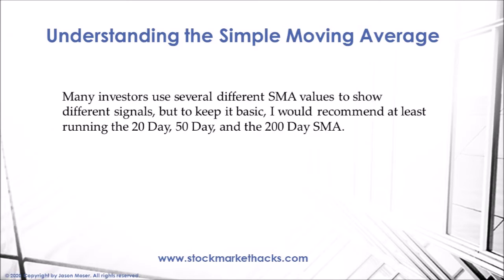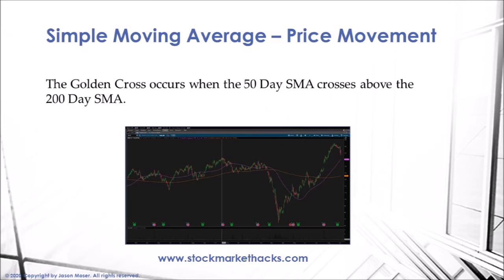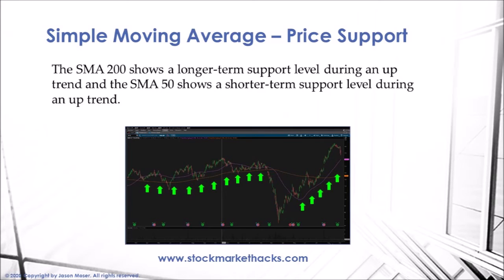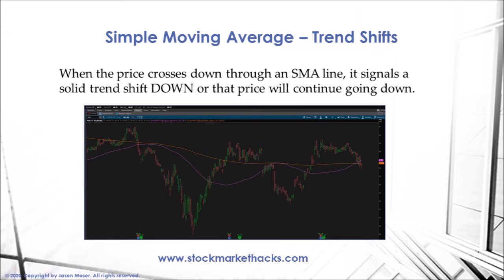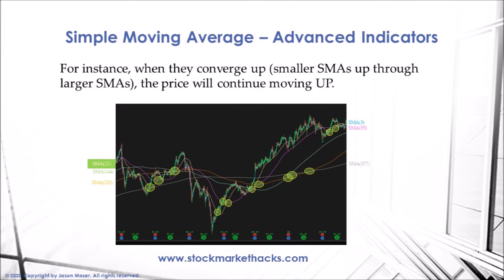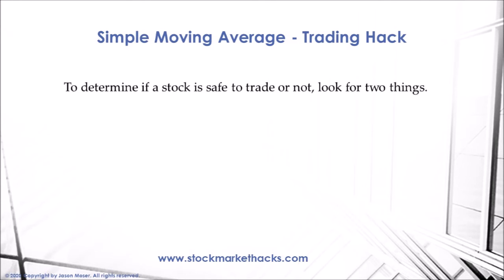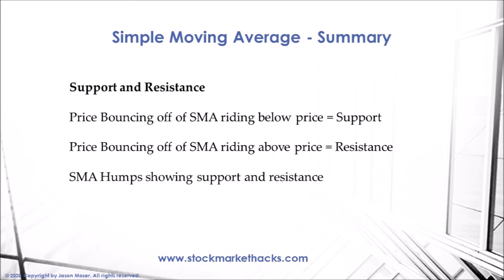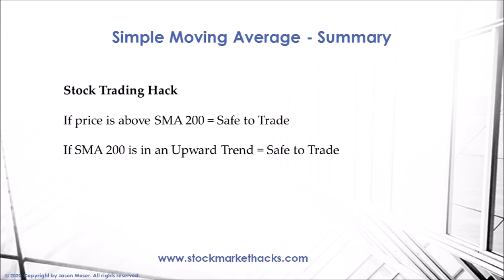SMA Indicators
SMA Indicators is an educational video from StockMarketHacks.com and is part of a project to help investors learn how to read signals and understand various indicators. The Simple Moving Average is the most basic charting tool used to show price trends and price shifts based on various conditions.